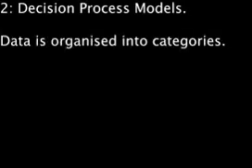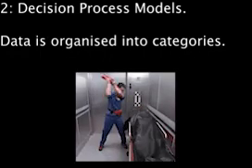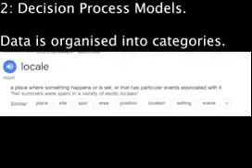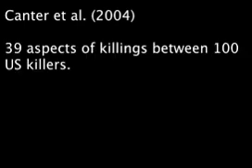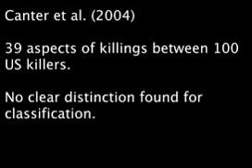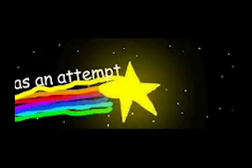A-Level Psychology - Forensic Psychology - Top-Down Approach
This video looks at the (highly flawed) Top-Down Approach in criminal profiling.

ALL VOICEOVER AUDIO AND EDITING DONE BY ME. ANY PHOTOS, GIFs AND VIDEOS WITH ASSOCIATED AUDIO USED IN THE VIDEO COME FROM THE INTERNET AND DO NOT BELONG TO ME. TAUGHT CONTENT WITHIN THE VIDEO COMES FROM A TEXTBOOK.